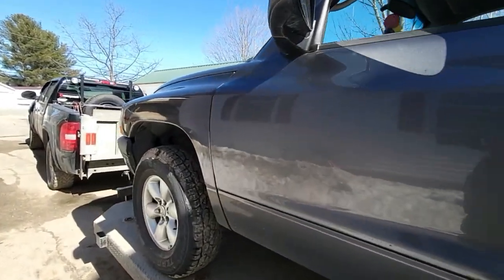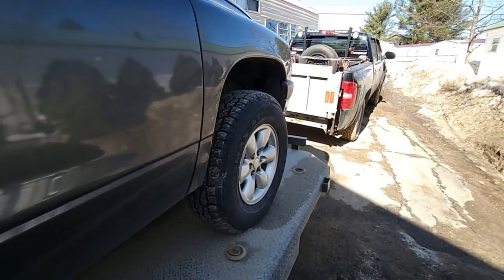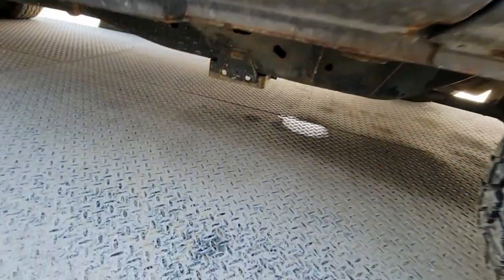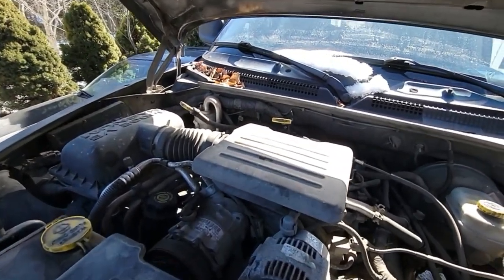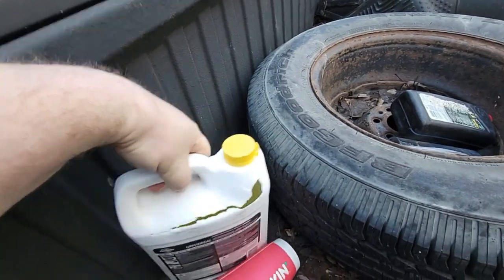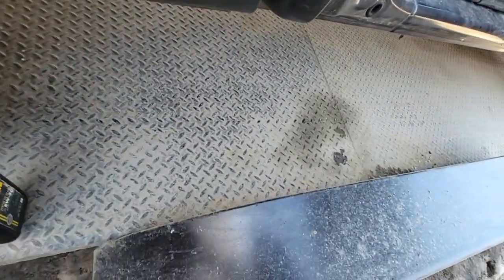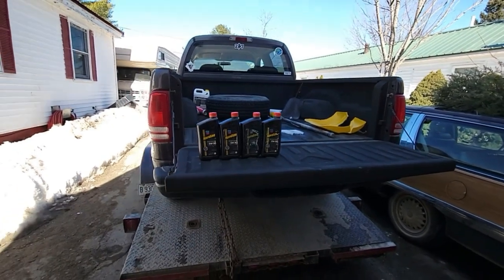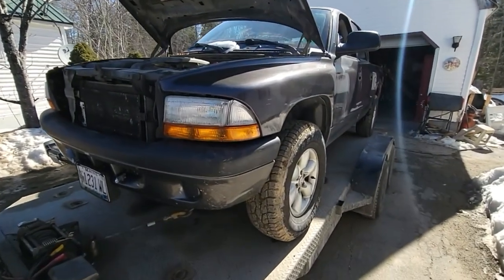Lots of goodies in this JUNK DODGE DAKOTA